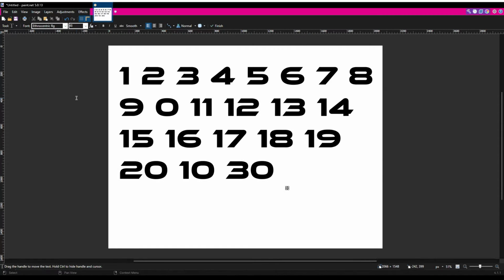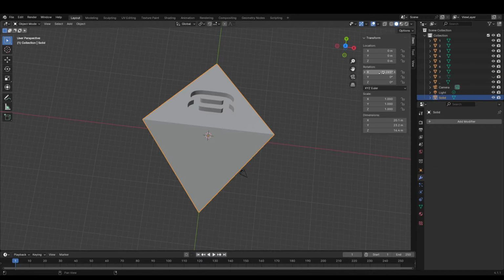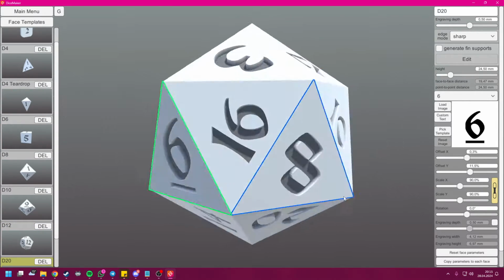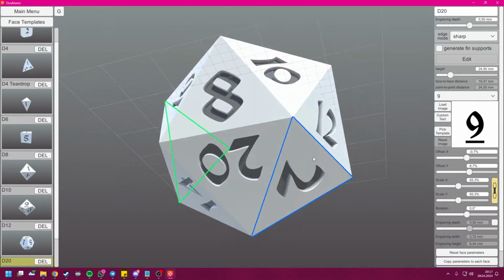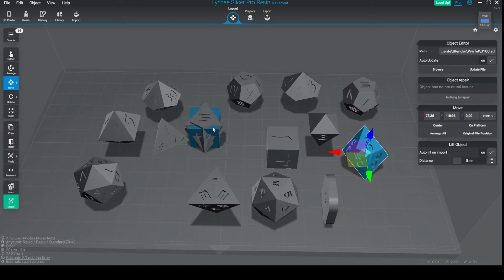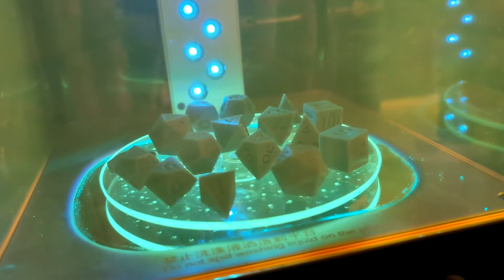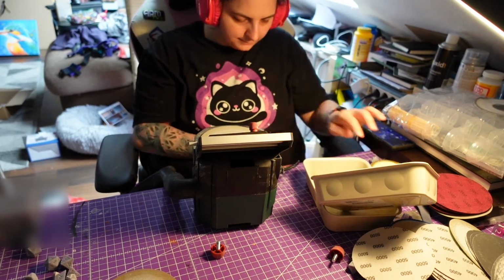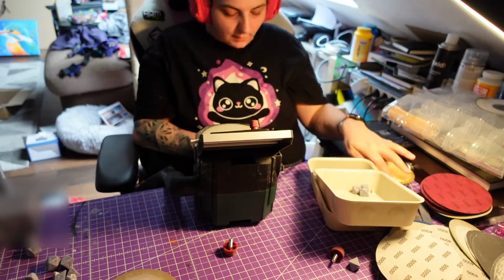DiceMaker or Blender? What is better to make your OWN DnD Dice Set?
I wanted to make my own set of dice. And so I made them. And compared what program is easier and better to use - Blender or DiceMaker.